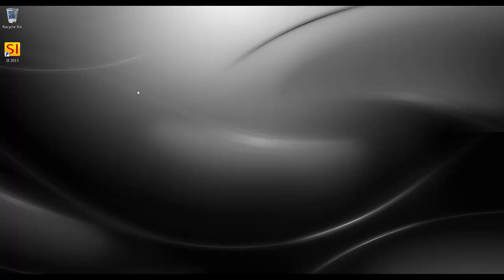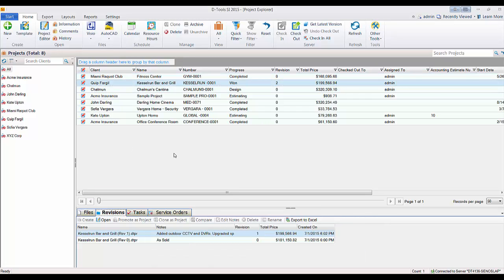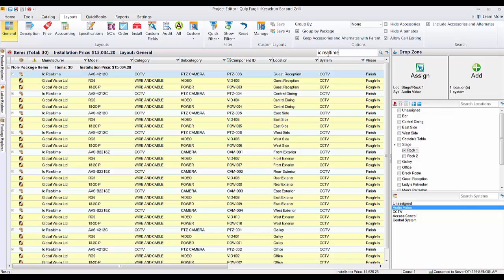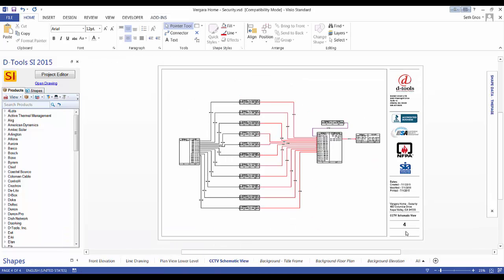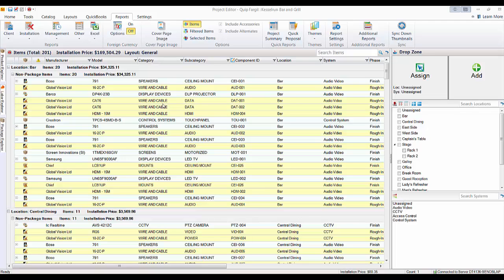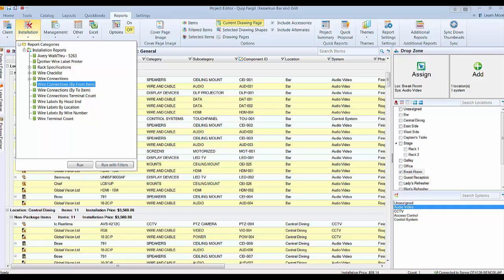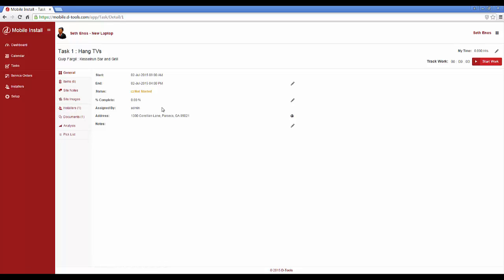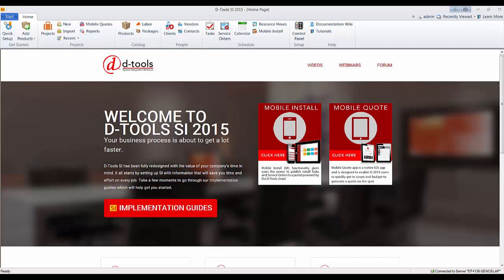What's new in 2015 R2?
This video demonstrates all of the new features in the R2 update for D-Tools SI 2015.